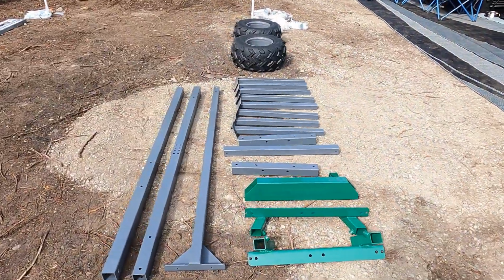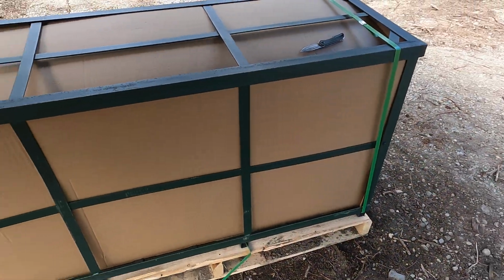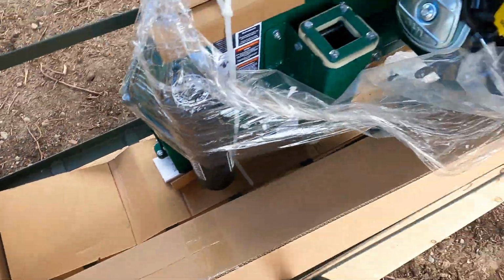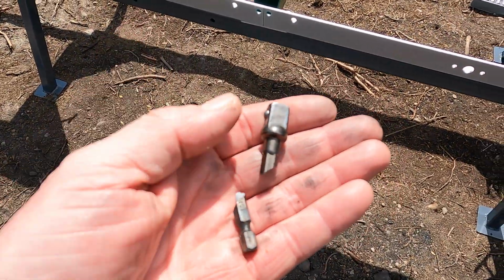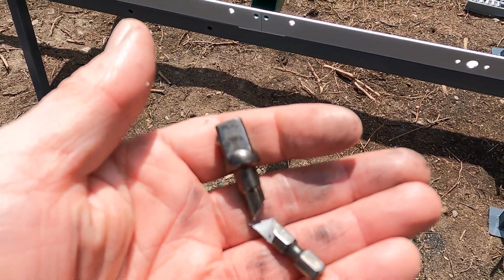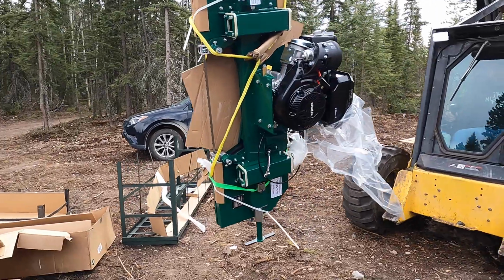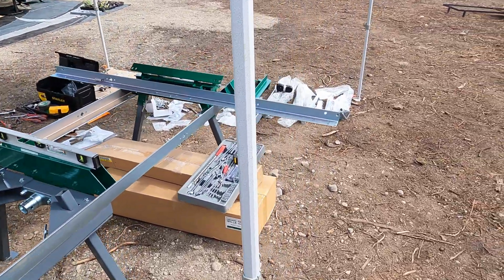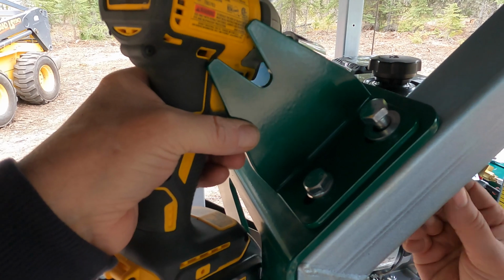Woodland Mills HM122 Portable Sawmill Assembly 4K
Today we built the Woodland Mills HM122 Portable Sawmill, with extension and trailer.